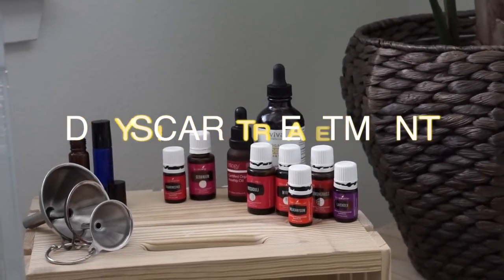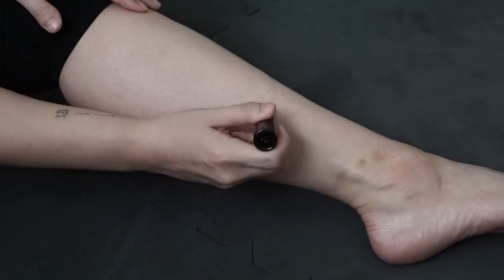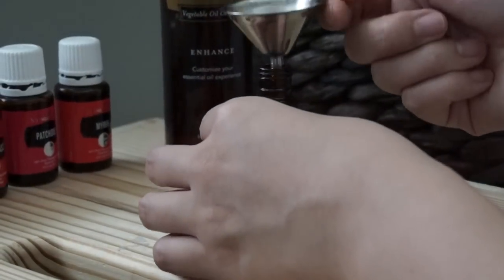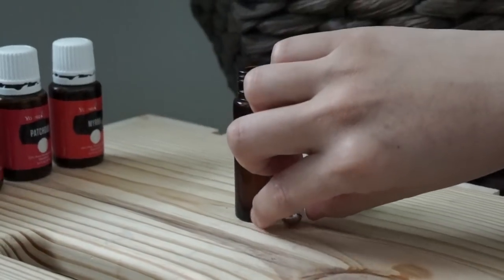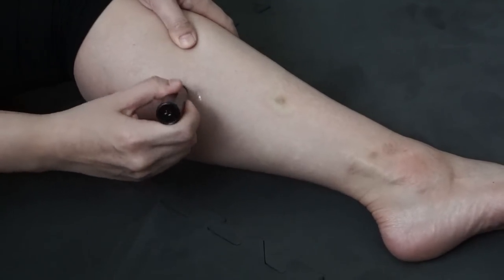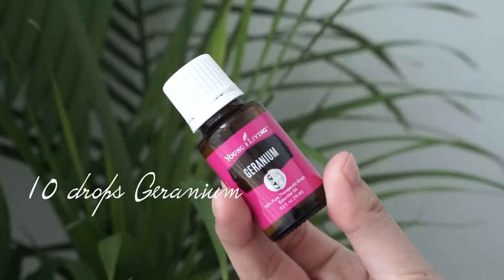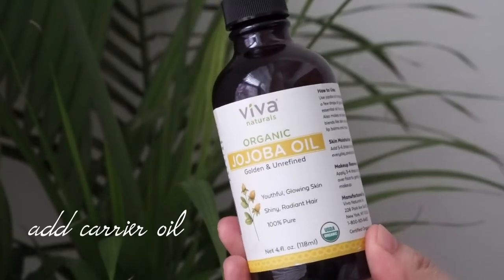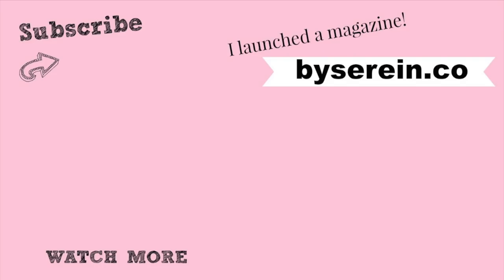DIY ALL NATURAL SCAR TREATMENT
Hi Guys! Here is my goto DIY scar treatment essential oil blend. These all natural home remedies is super easy to make. I've been really happy with the before and after results so far for this essential oil scar b gone rollerball blend. I also include a slightly more affordable essential oil blend at the end of the video. I've used the affordable version in the past and it also works well for scars, but not as fast. I use both blends mainly for the scars on my legs, but I also have started using it for breakout scars or acne scars. No matter what I do, I always scar after a breakout, by using this diy scar treatment immediately after my breakouts dry up, I've minimized the scars and even gotten rid of them completely! These oils are great for how to get rid of acne scars too! Hope you enjoy adding these diy skin care solutions to your skincare routine.

Scar B Gone Blend #1
*** IMPORTANT to mix in between each addition of oil ***
10 drops Helichrysum
6 drops Lavender
8 drops Lemongrass
4 drops Patchouli
5 Drops Myrrh
fill with carrier oil

Blend #2
10 drops Geranium
10 drops Frankincense
10 drops Lavender
10 drops Lemongrass
Fill up with carrier oil

MY FILMING EQUIPMENT